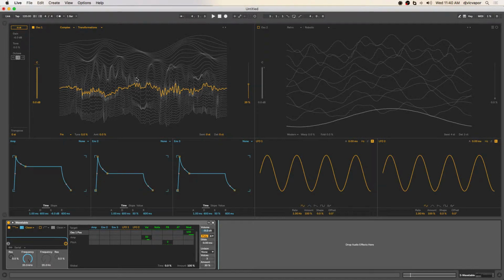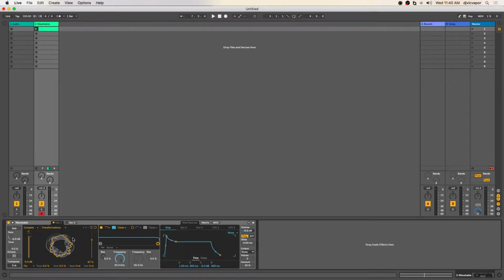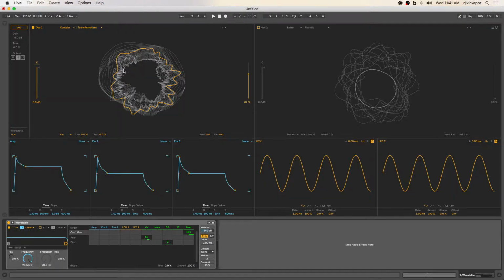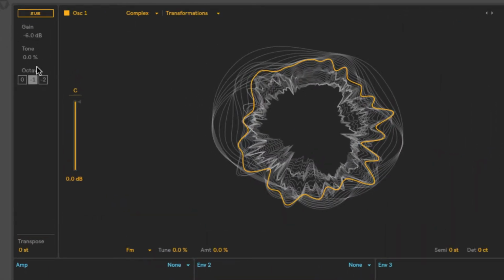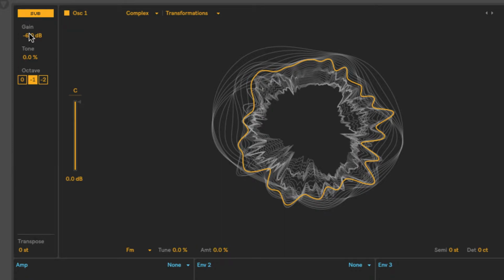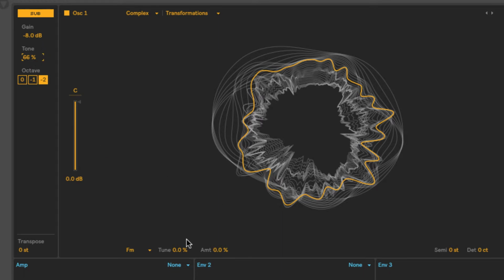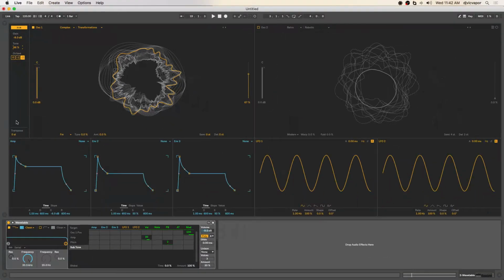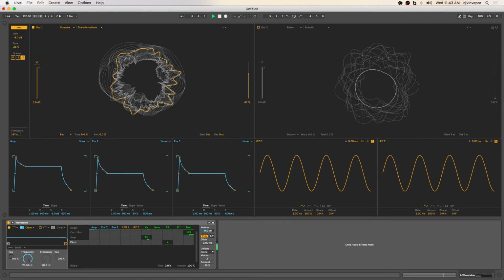Ableton Live - Wavetable Sub Oscillator - Lesson 4 - feat. (djvicvapor)